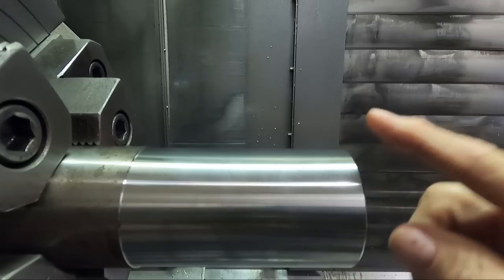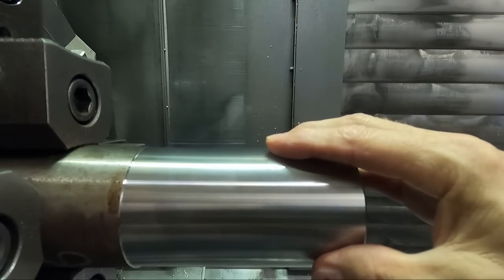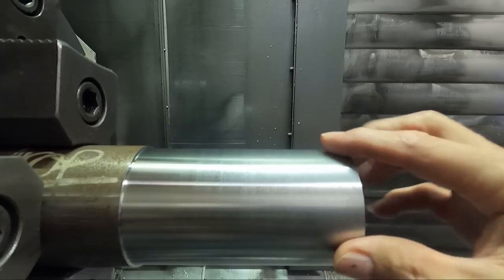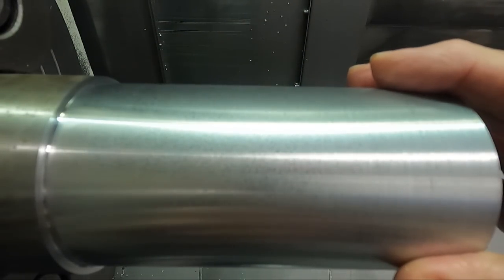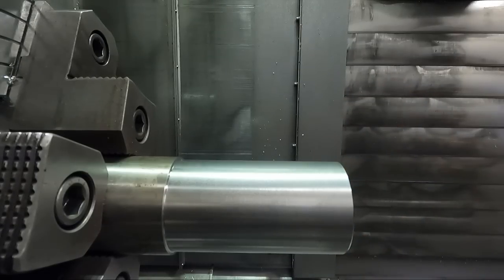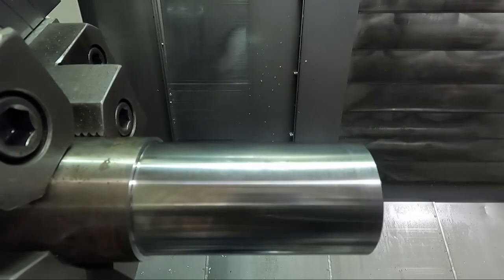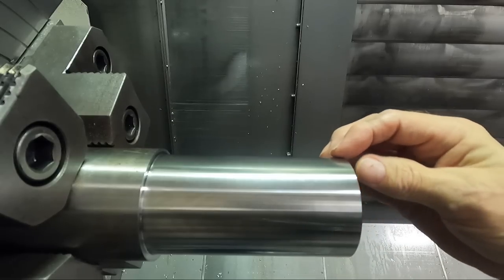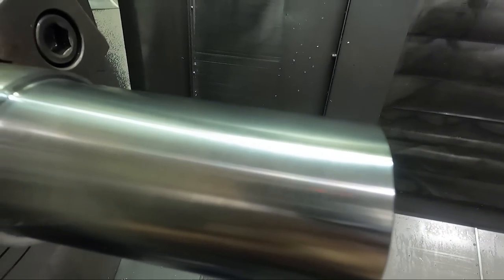Does Depth of Cut Make a Difference to Finish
Does the depth of cut on your finish pass in turning really make a difference?
Watch this video and see.  What do you think?